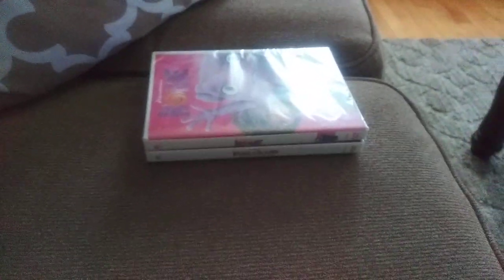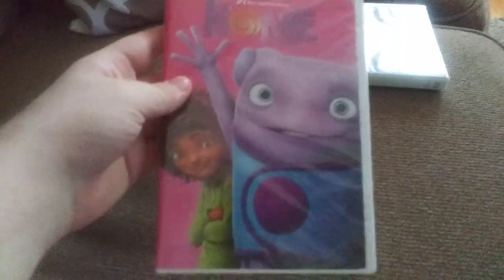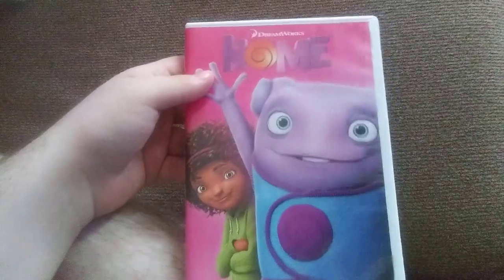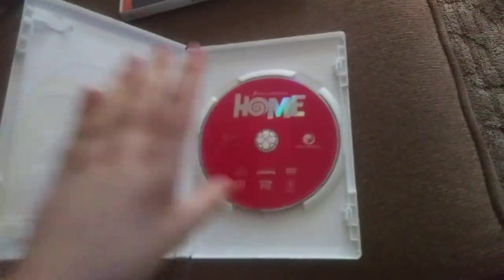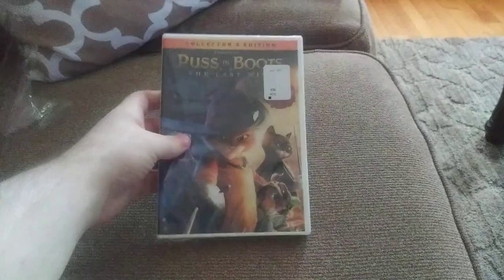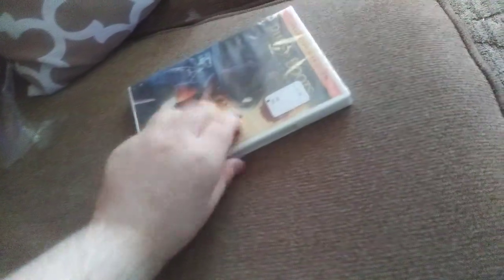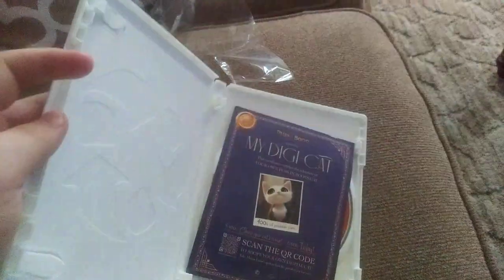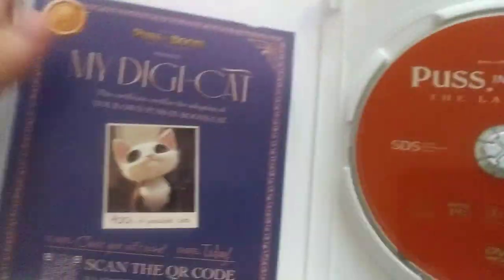Double DVD Unboxing 1